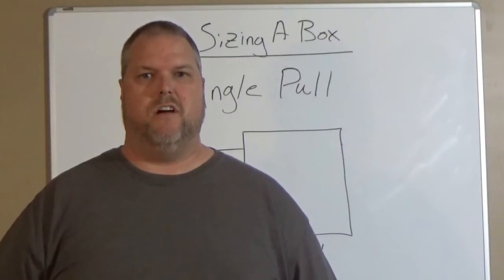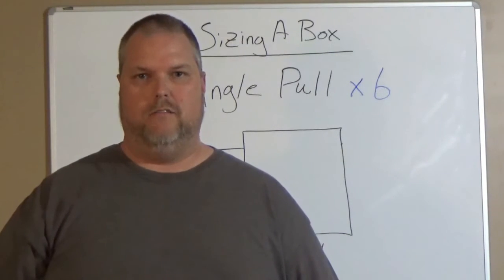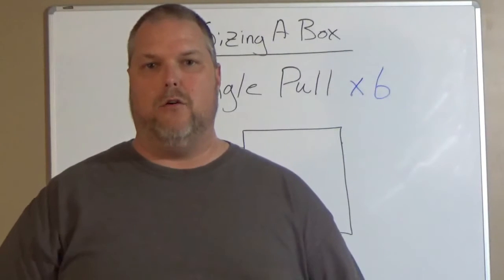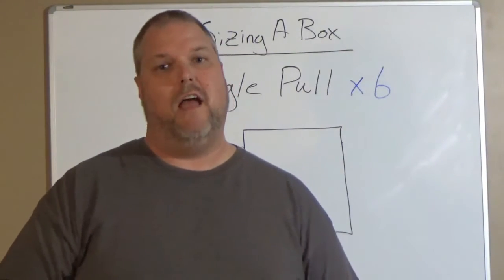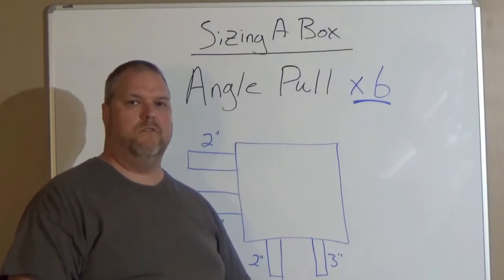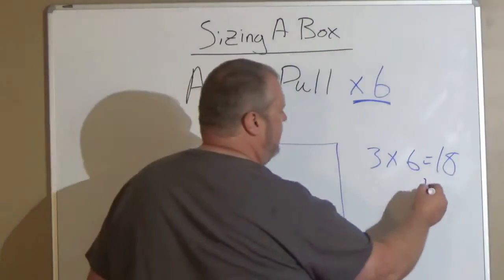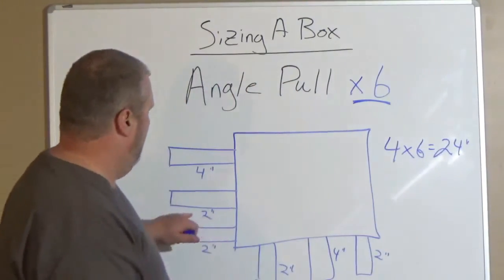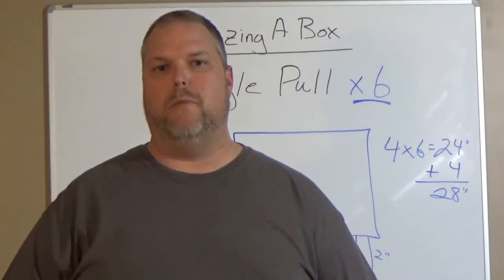How to Size an Angle Pull Box.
This video shows how to size a Pull Box for and angle pull. Another interpretation of Art. 314.28.

The Rule is to take the largest Conduit and multiply it by 6 and then add any other Conduits on the same side.